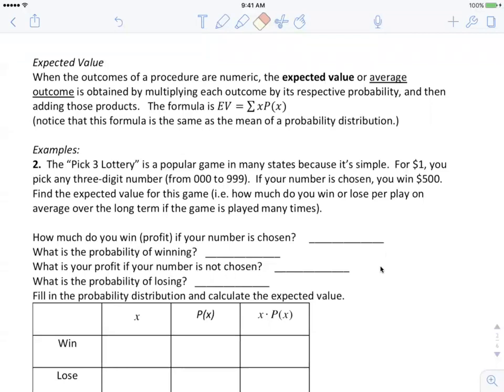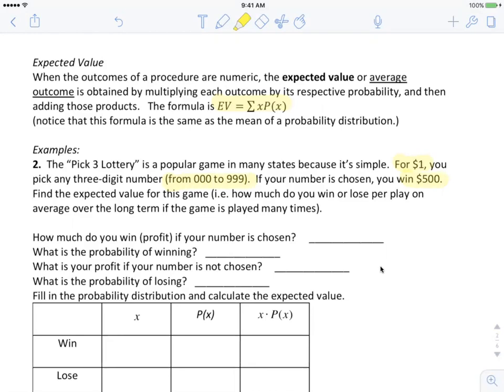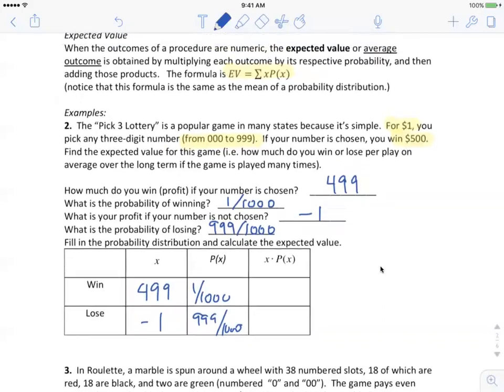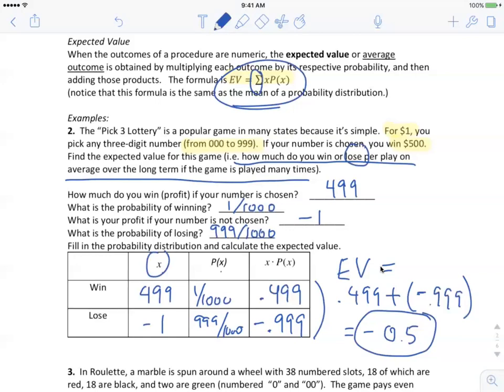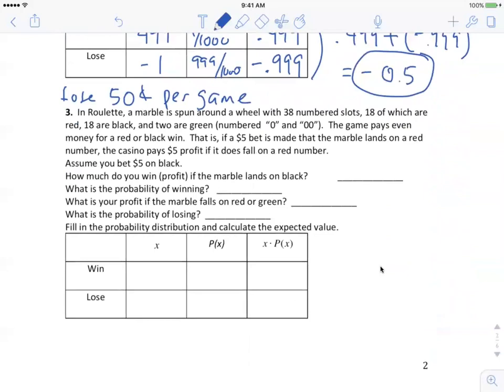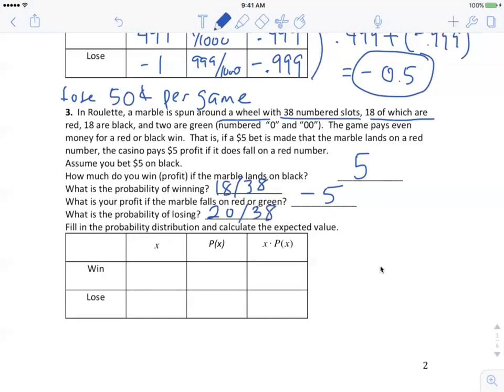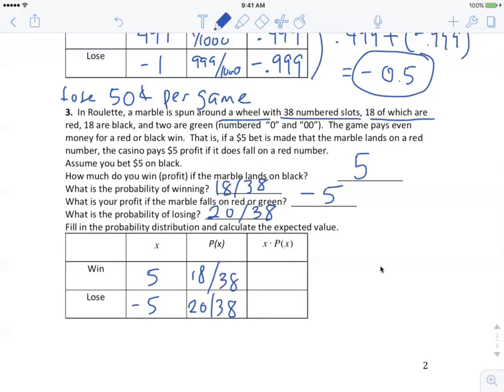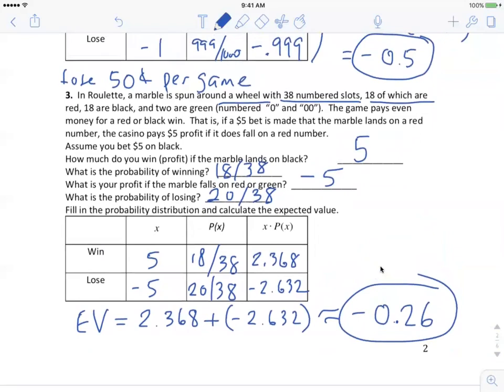Mr. H's STAT 300: Ch 4 Notes Page 2